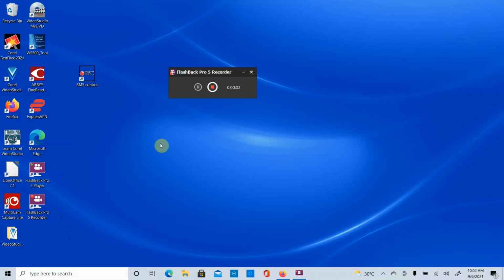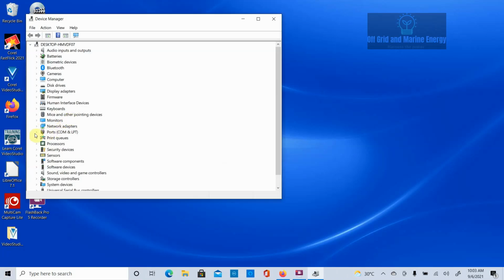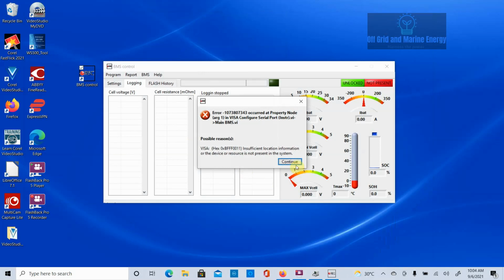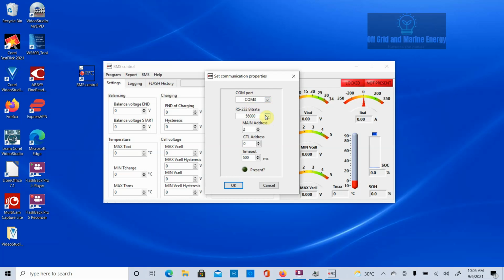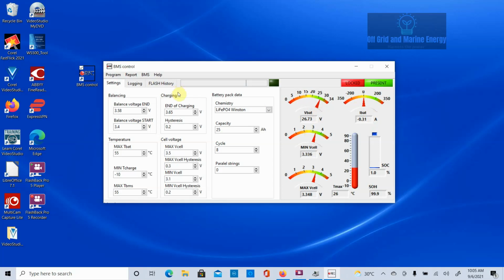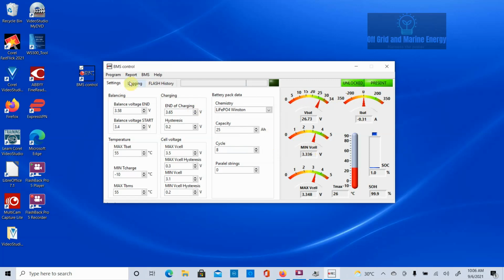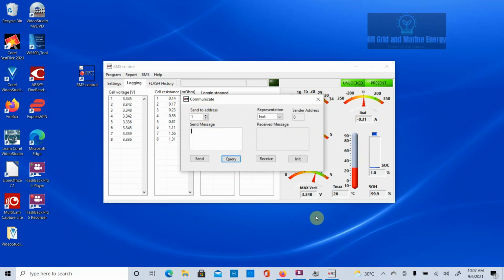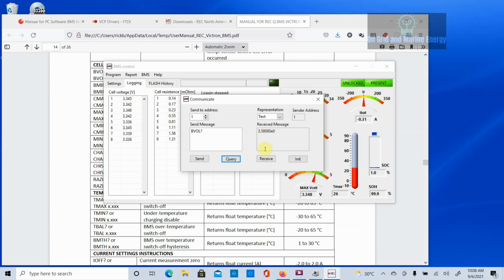How To Connect Your REC BMS to PC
In this video we show you what to do if your REC BMS won't connect to your PC